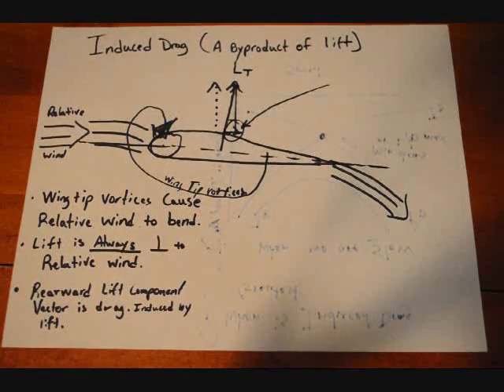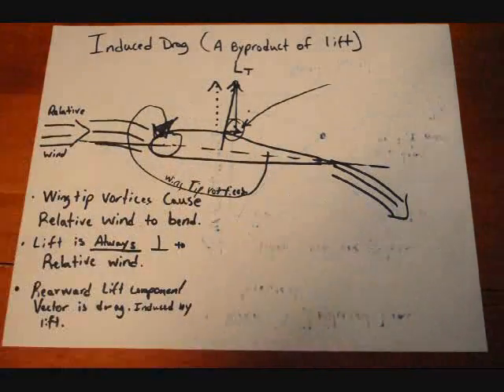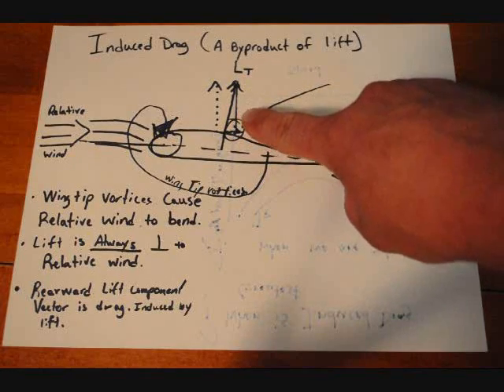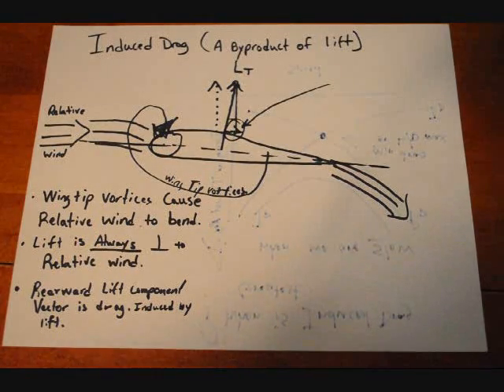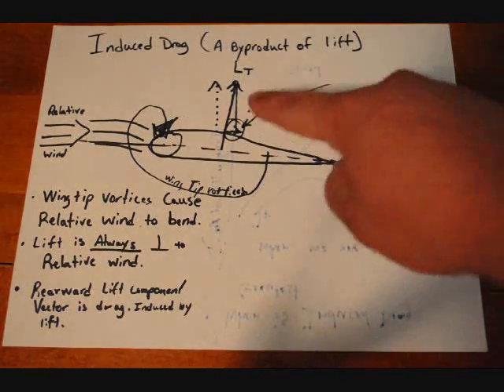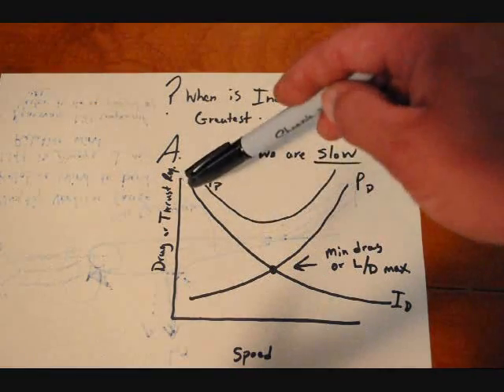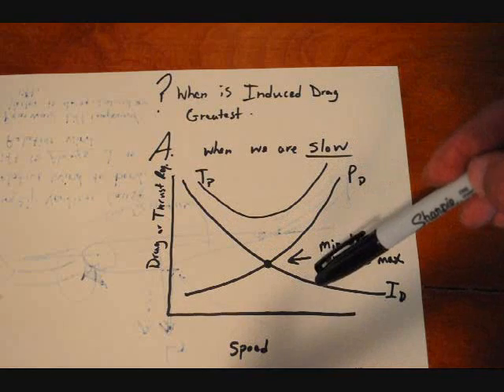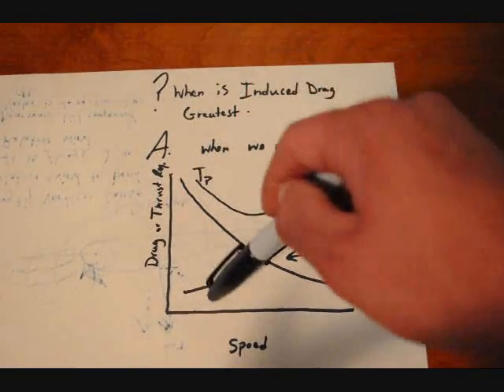induced drag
A quick lesson on induced drag.  Induced drag is the rearward component of lift that occurs as a result of wing tip vortices bending the relative wind downward.  Since lift is always perpendicular to relative wind the lift vector points up and slightly aft.  Induced Drag is always the most when a plane is slow.